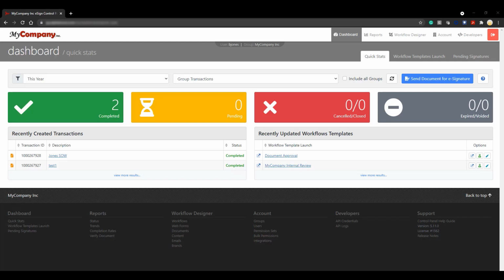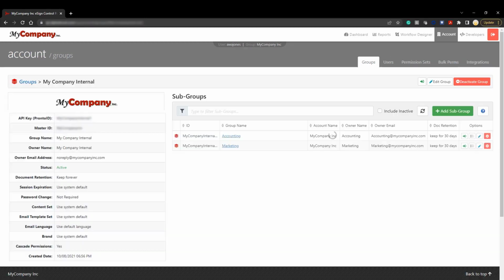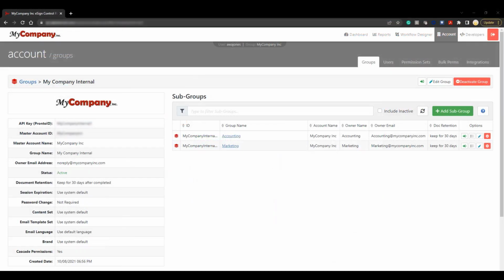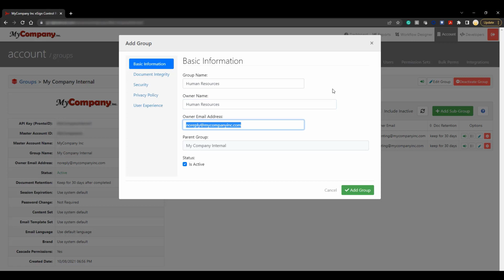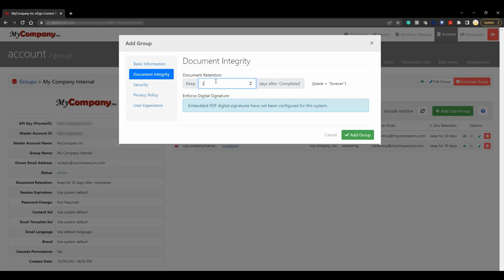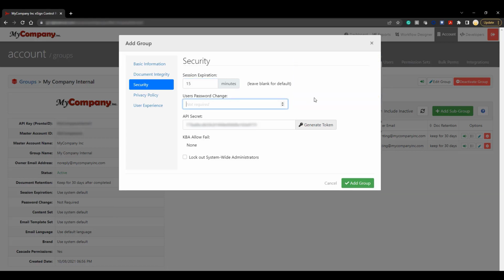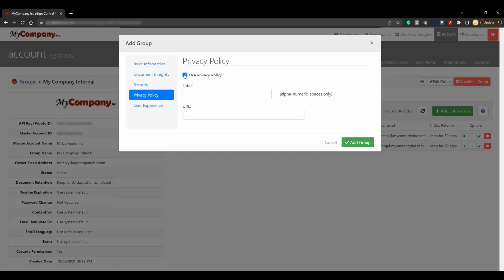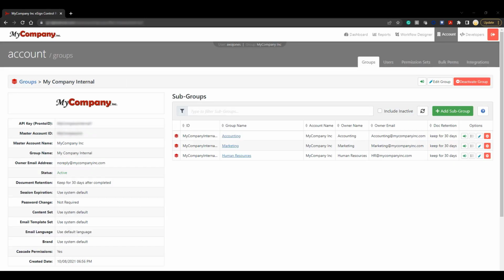Create a Sub-Group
This video is a tutorial on how to create a Sub-Group. Video is applicable to 5.14.X and 5.15.X versions.